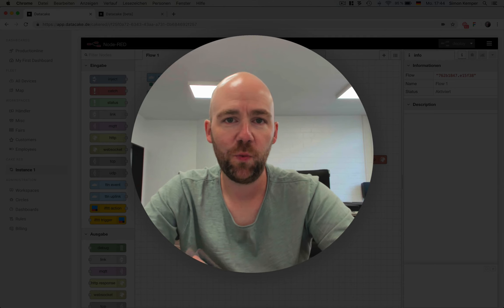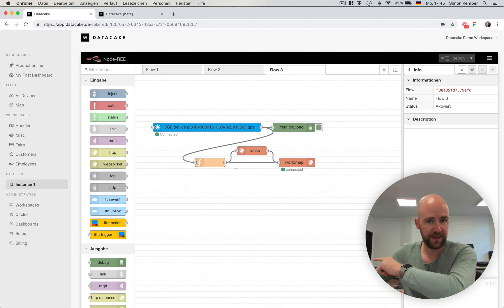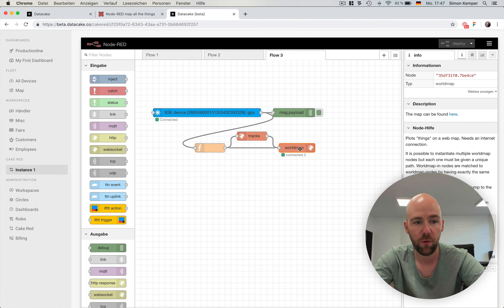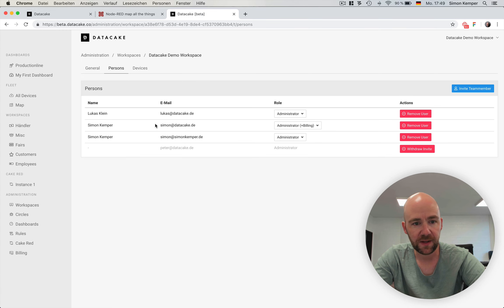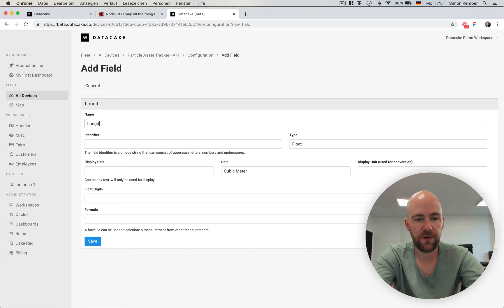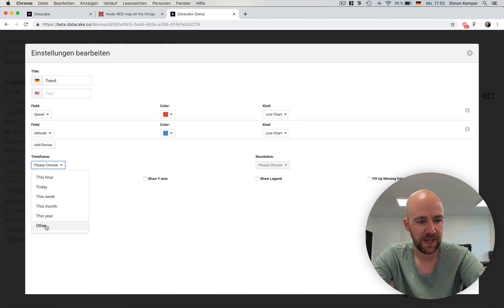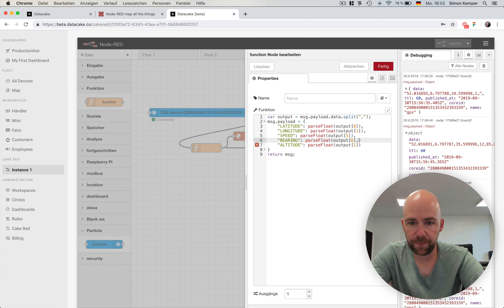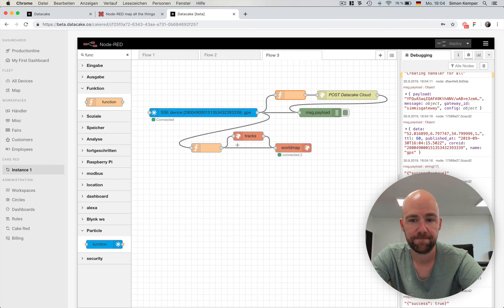Connecting Particle.io GPS Asset Tracker to the Datacake Cloud using Cake Red - managed Node-RED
With the help of cloud hosted Node-RED we connect a Particle.io Asset Tracker to the Datacake low-code IoT Cloud.